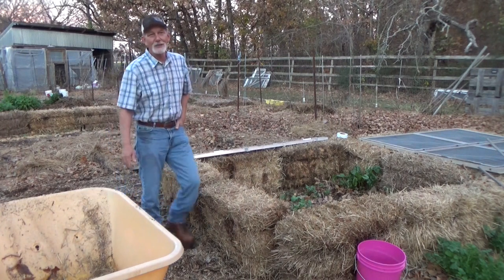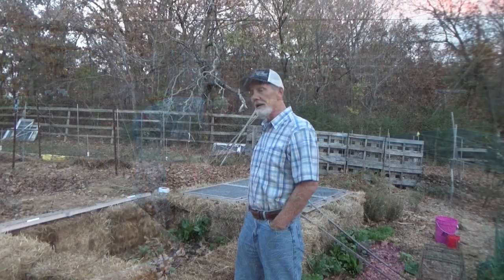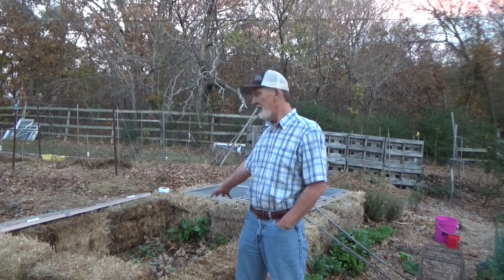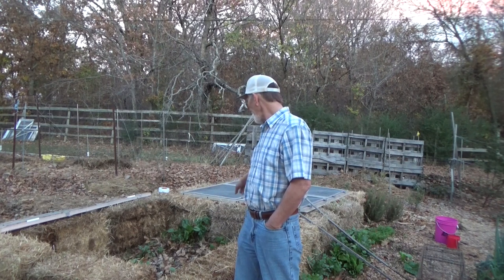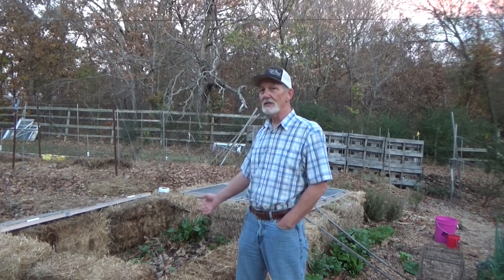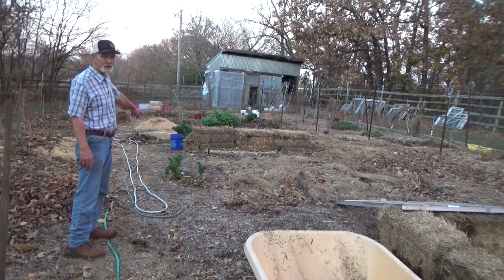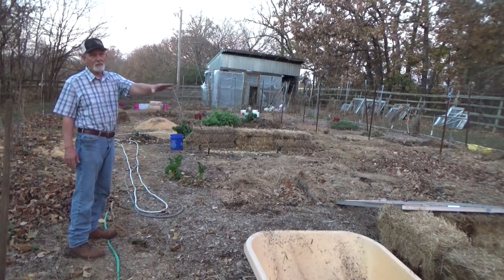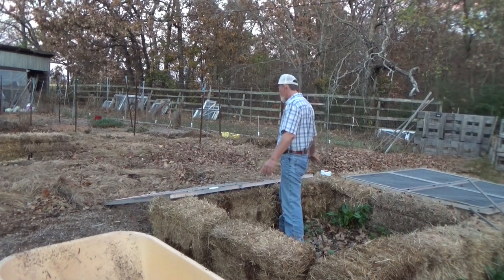Easiest Way To Handle Your Cold Frame Covering 11-9-2022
Set up your cold frame cover this way to make opening and closing easy. @waylandsmalleycomeonletsplant